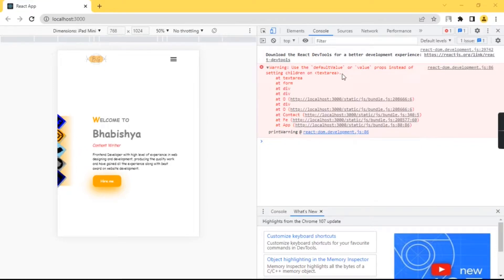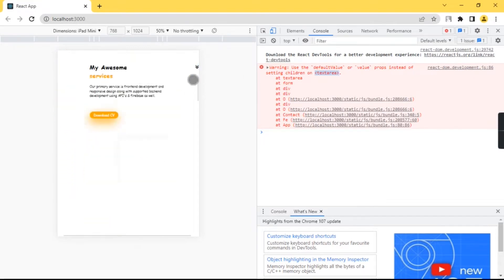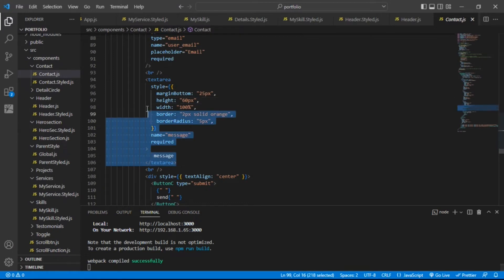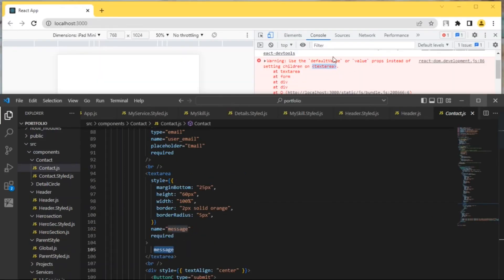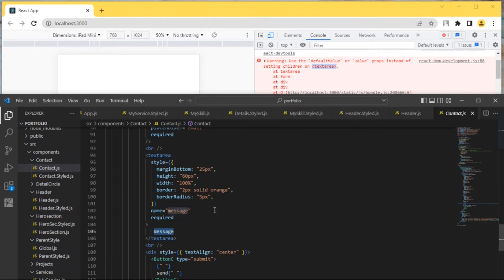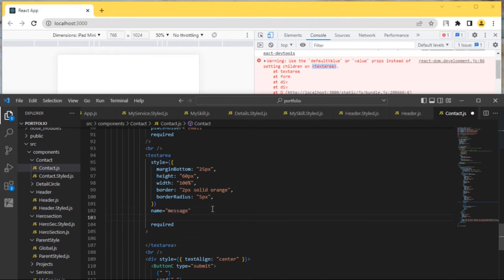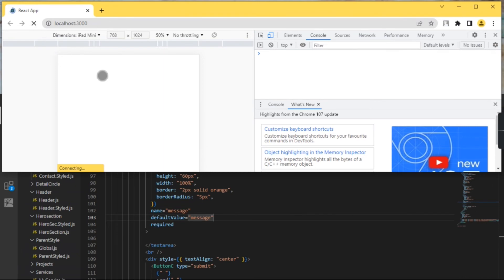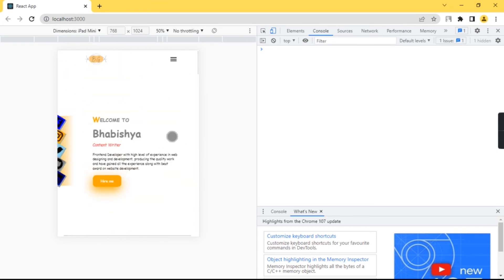Warning: Use the `defaultValue`or `value` props instead of setting children || Solved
Warning: Use the `defaultValue`or `value` props
Warning: Use the `defaultValue`or `value` props instead of setting children
Follow this video and solve this error just in 1minute.